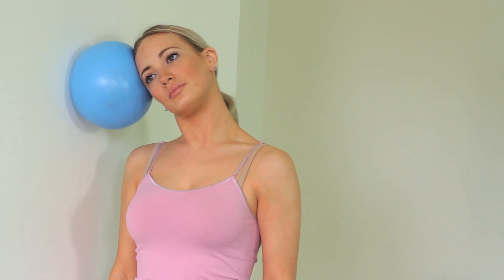Neck side flexion goof ball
Side-bend your neck into a goof ball resting on the wall. You will feel the muscles on the side of your neck contracting, which can help to strengthen your neck.